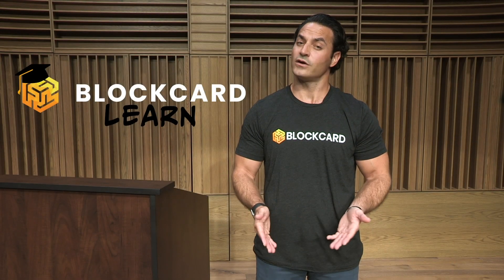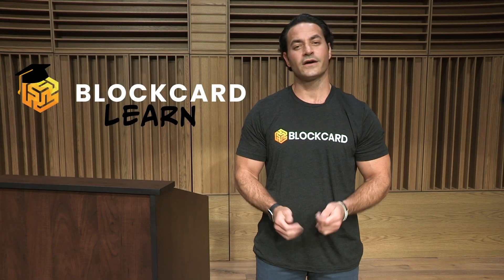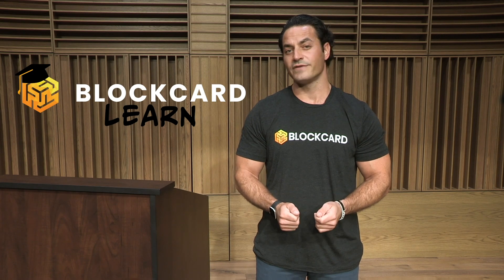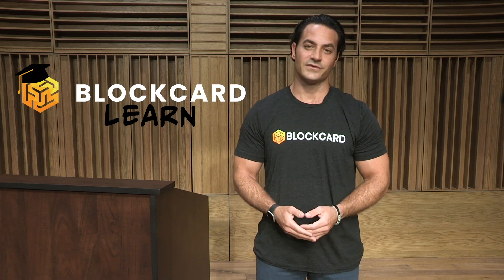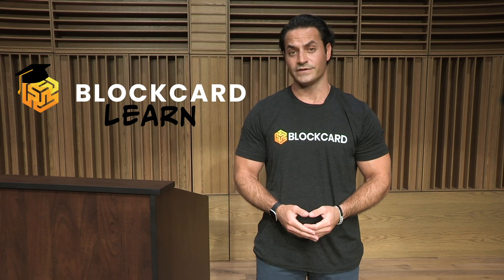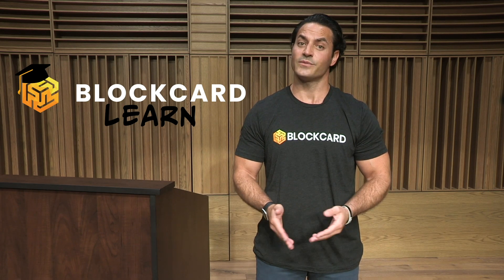What is Ravencoin? - RVN Beginners Guide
Ravencoin launched its cryptocurrency in 2018 on an open-source, digital peer-to-peer network. The Ravencoin blockchain enables instant payments around the world and provides useful blockchain technology for a growing community of developers to utilize and create their own assets.